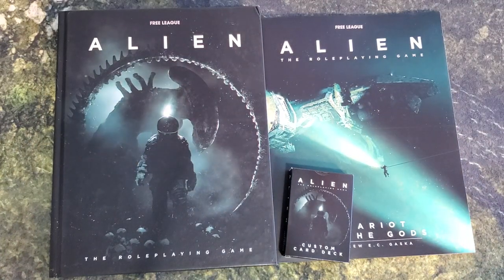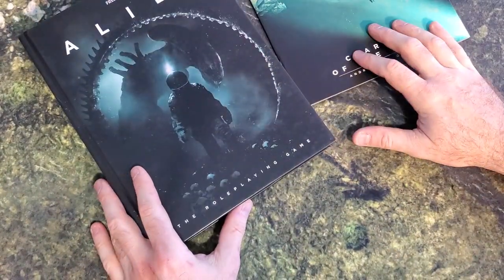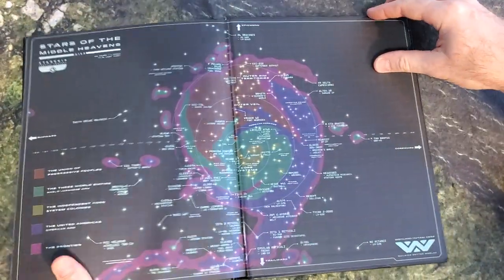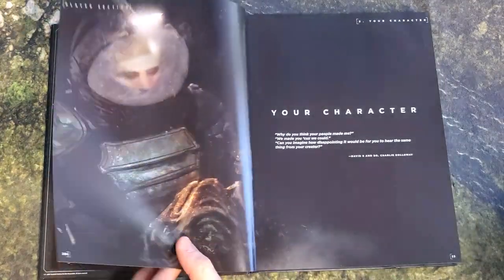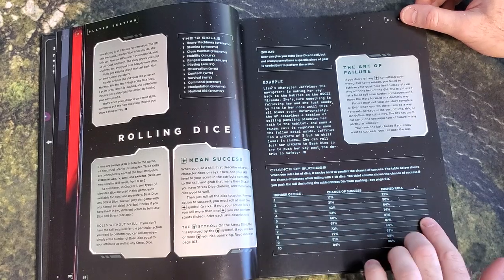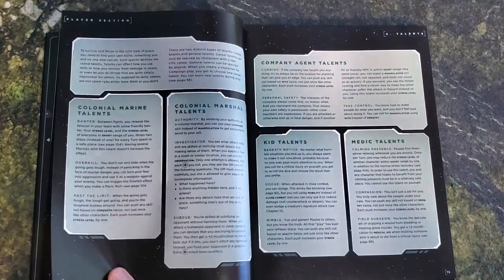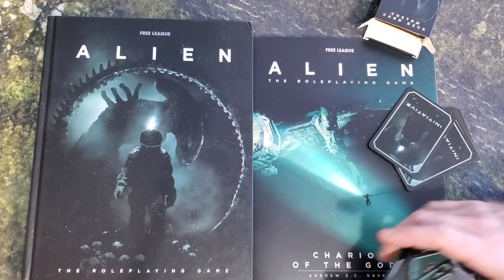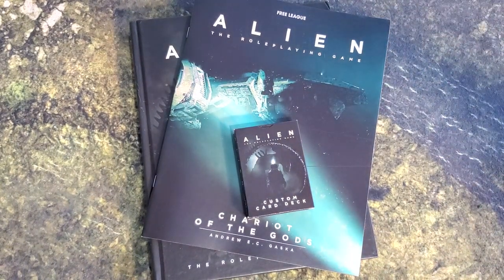Alien The Roleplaying Game, review and unboxing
Just showing off Free League's Alien The Roll playing game, cards and Chariot Of The Gods expansion
Main book
GM screen
Maps and Markers